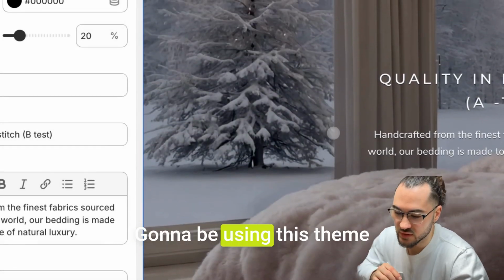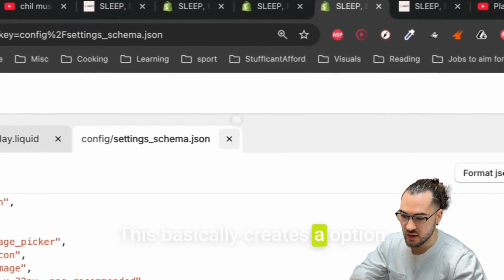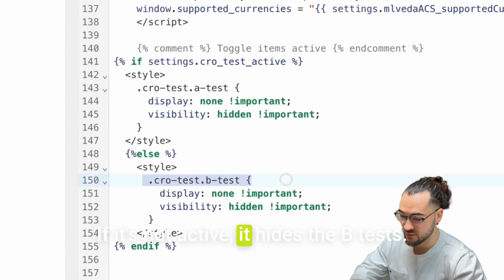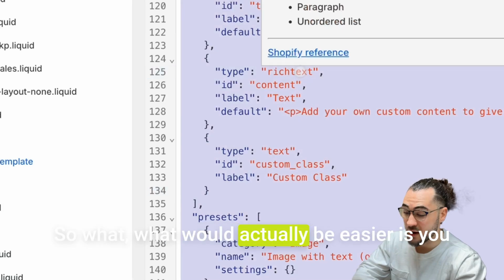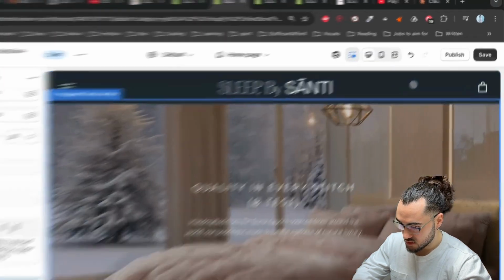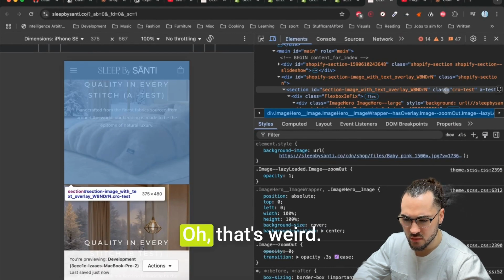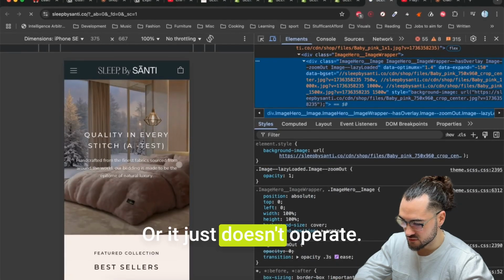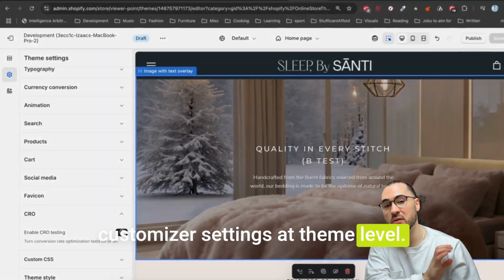Shopify CRO tests live in 5 min (the no dev method)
You know why you're here

0:00 Intro
0:37 Method
7:11 Conclusion